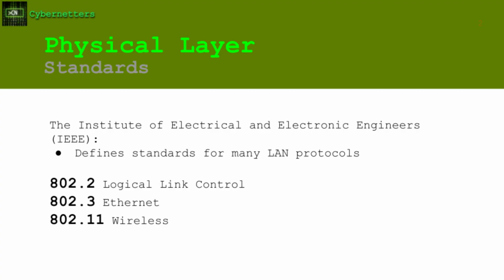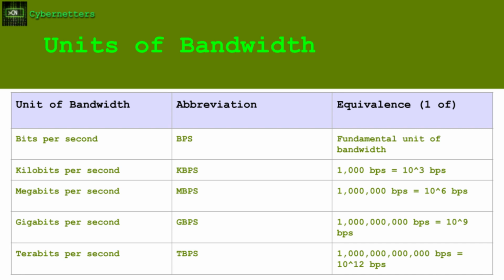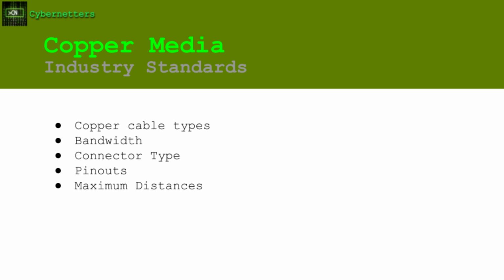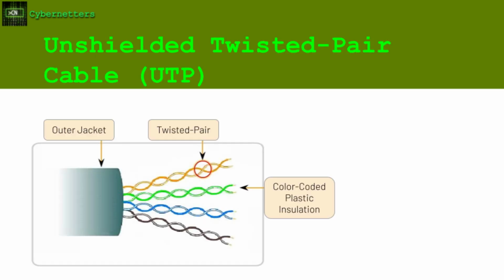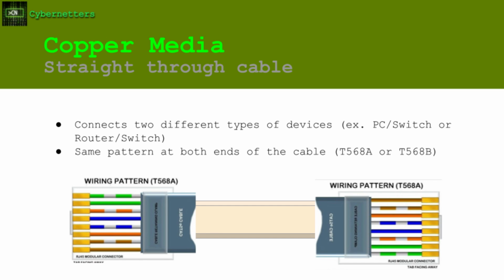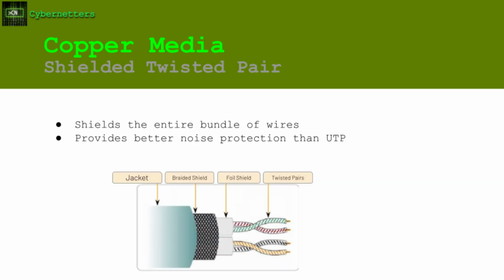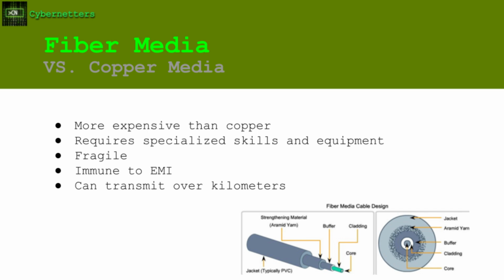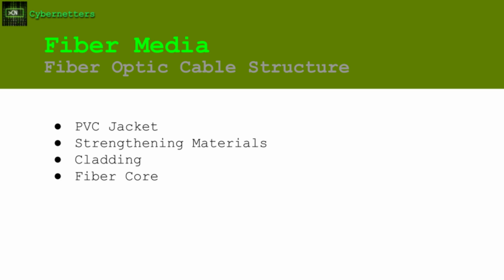Mastering Network Media: Copper & Fiber Cables | Networking 1 | Cybernetters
Welcome to CyberNetters! In this video, we dive into Copper and Fiber Cables, essential components of modern networking. Understanding these network media types is crucial for designing, maintaining, and optimizing networks.

🔑 What You’ll Learn:

Physical Layer Standards: Learn how organizations like IEEE, TIA, and EIA define cabling standards.
Copper Media: Discover the key characteristics of Unshielded Twisted-Pair (UTP), Shielded Twisted-Pair (STP), and Coaxial cables.
Wiring Patterns: Understand the differences between Straight-through, Crossover, and Rollover cables and their use cases.
Copper Connectors: Explore different RJ-45 wiring standards (T568A & T568B) and their applications.
Fiber Media: Compare Fiber vs. Copper, examining speed, distance, interference resistance, and cost considerations.
Fiber Optic Construction: Learn about the structure of fiber optic cables, including the cladding, PVC jacket, and full-duplex transmission.
💡 Why It’s Important:
Choosing the right network media is critical for building efficient and reliable networks. Understanding copper and fiber technologies helps optimize performance, troubleshoot issues, and future-proof infrastructure.

🎥 Watch now and take your networking knowledge to the next level! 🚀